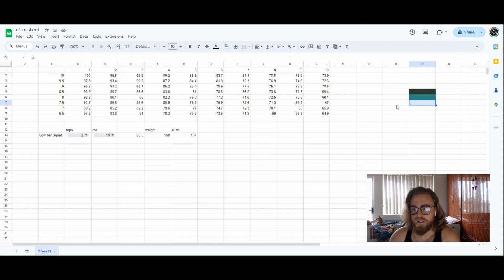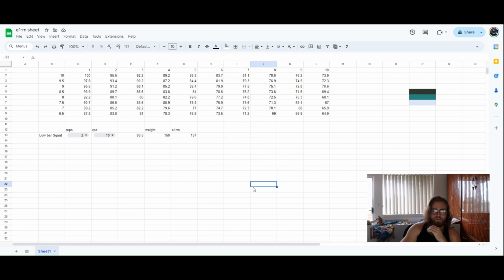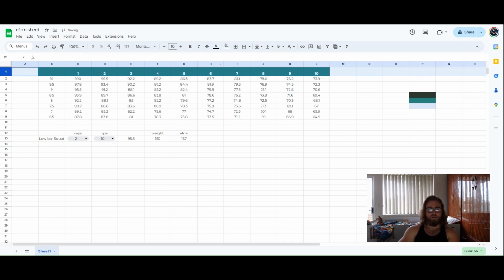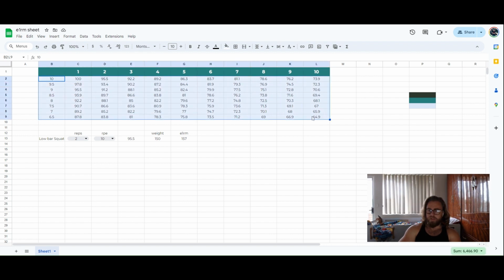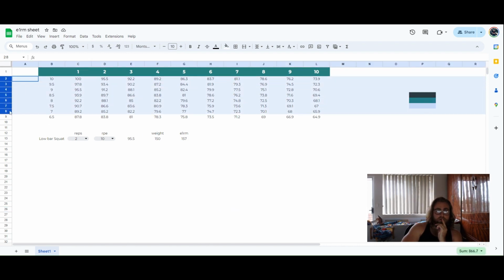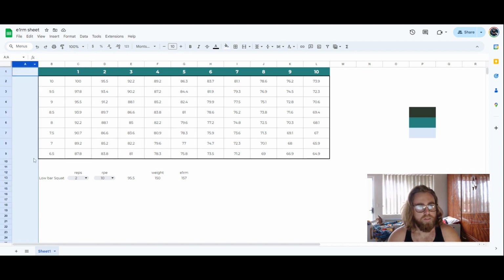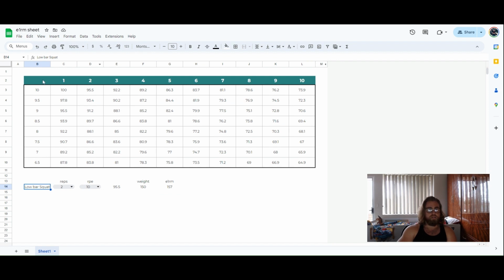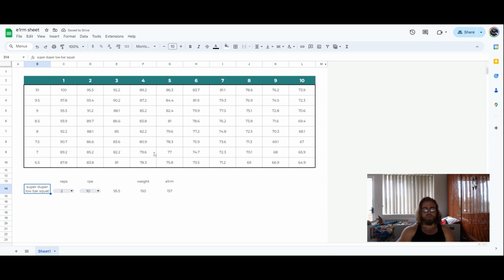Formatting and Colour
In this video, We go over how to change your spreadsheet in ways that make it a lot more aesthetically pleasing.